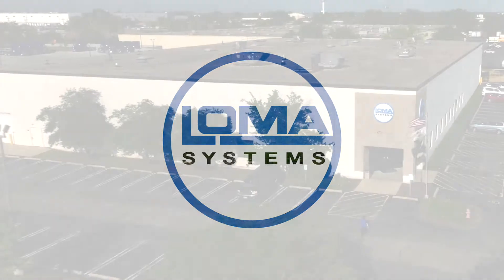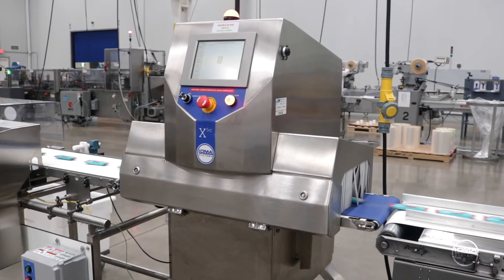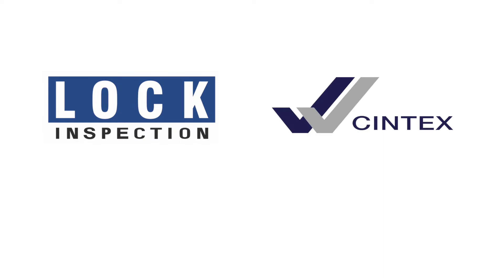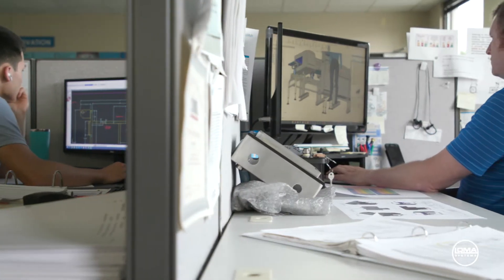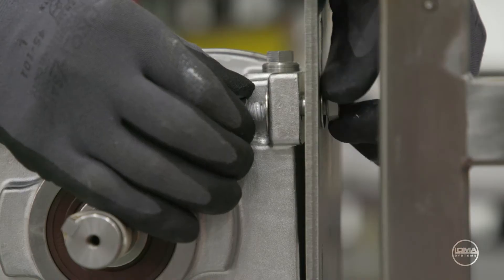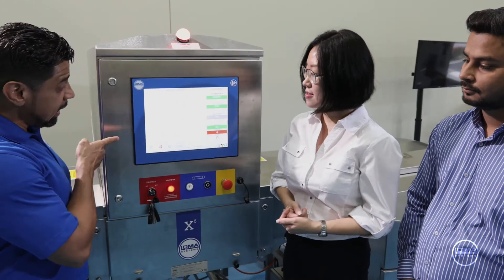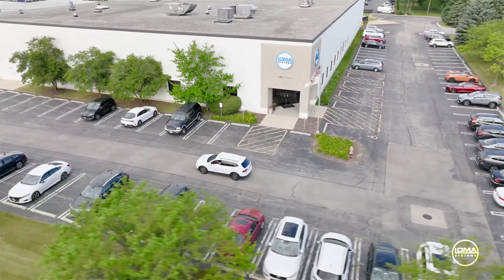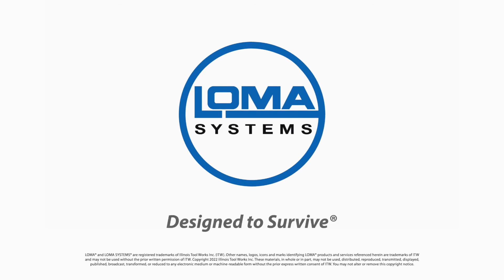Welcome to Loma Systems - North America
Loma Systems is a specialist for metaldetection , xray inspection and checkweighing equipment for the food and pharmaceutical industries.